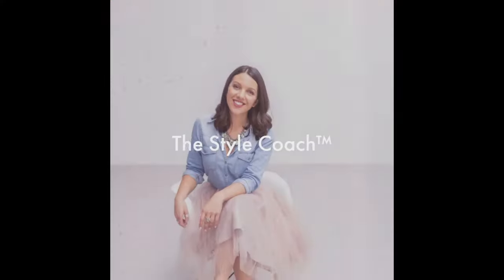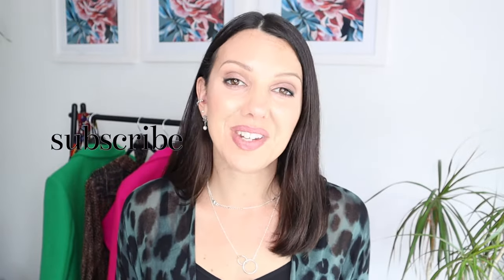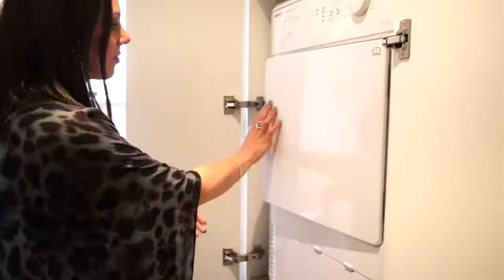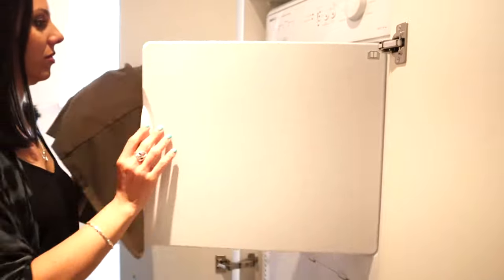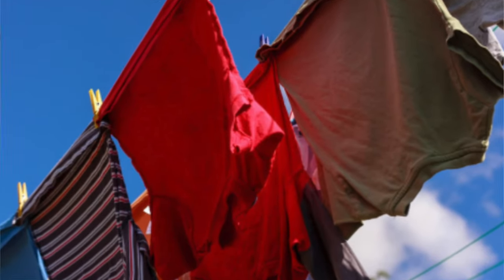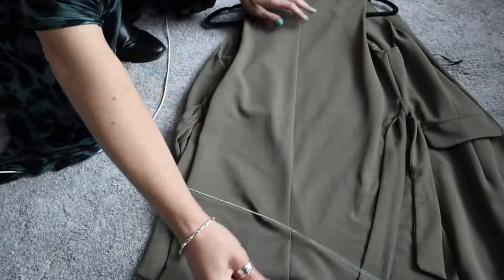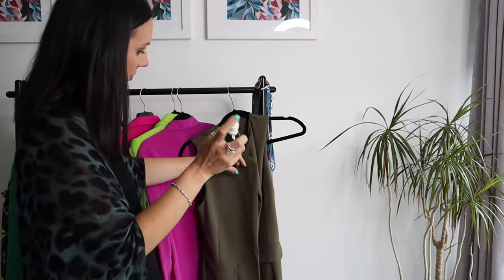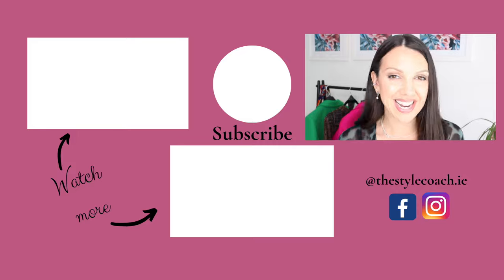HOW TO REMOVE STATIC FROM CLOTHES - 5 Simple hacks to try at home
Sarah